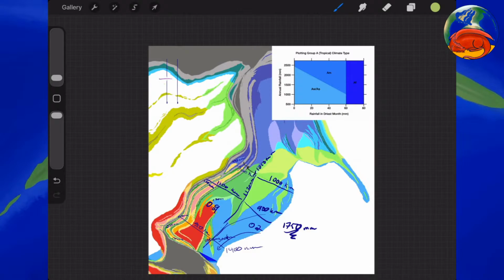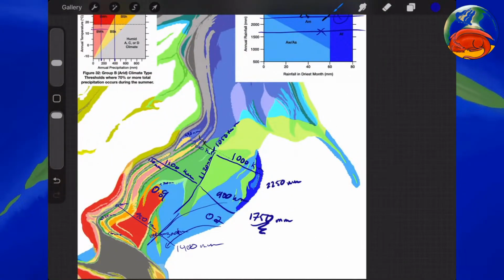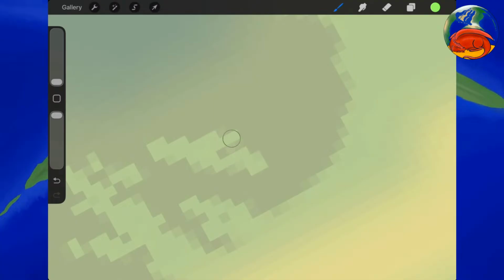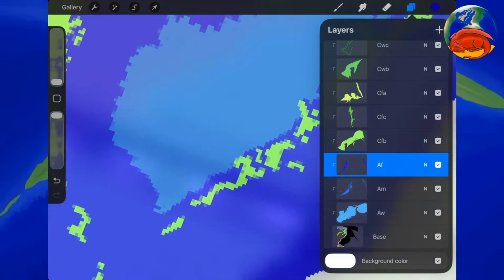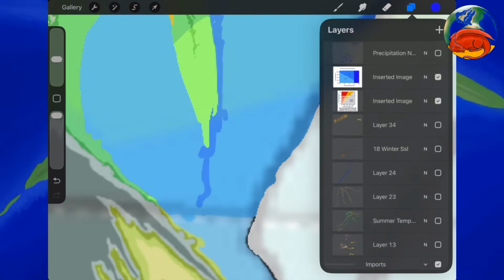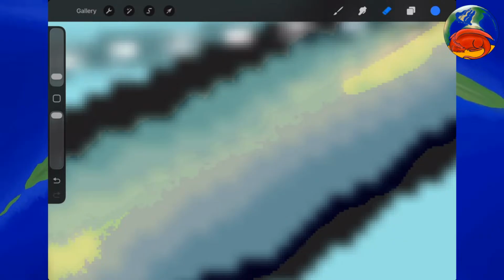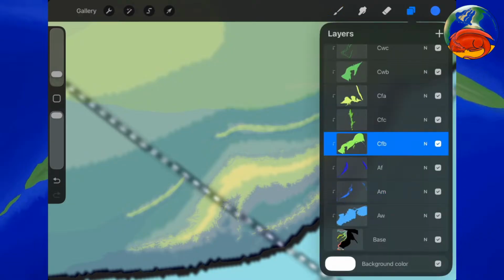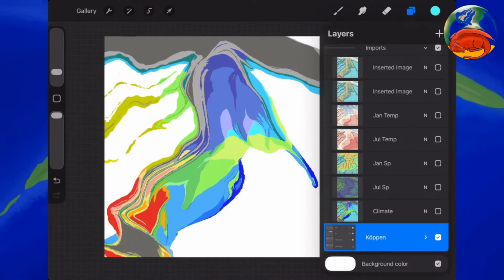Close Climate Study: Trans-Metrine Zaalea #7 – Live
In the last episode of our climate study on Trans-Metrine Zaalea, we are tackling the tropical A climates.